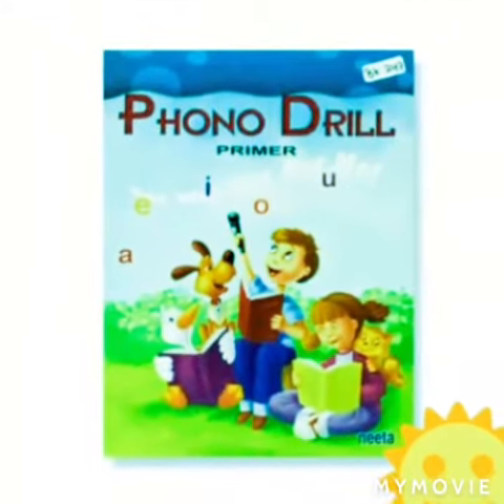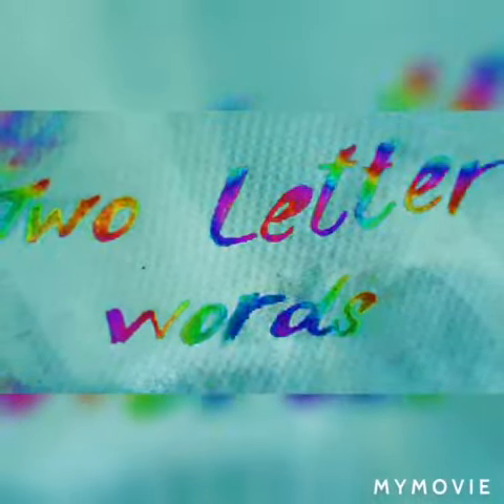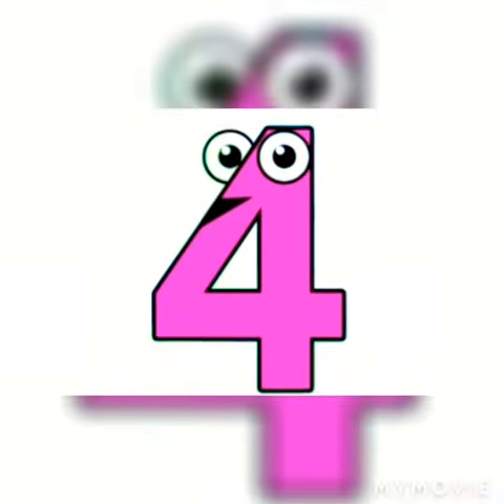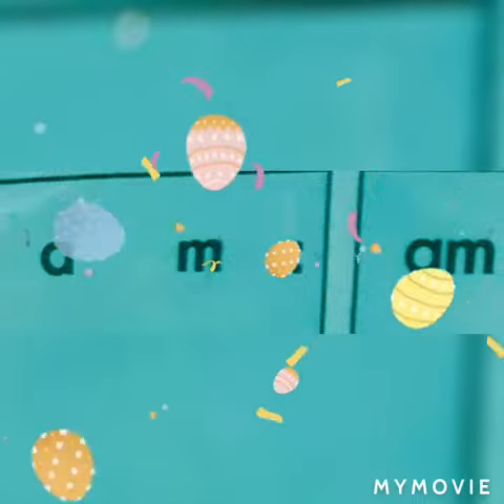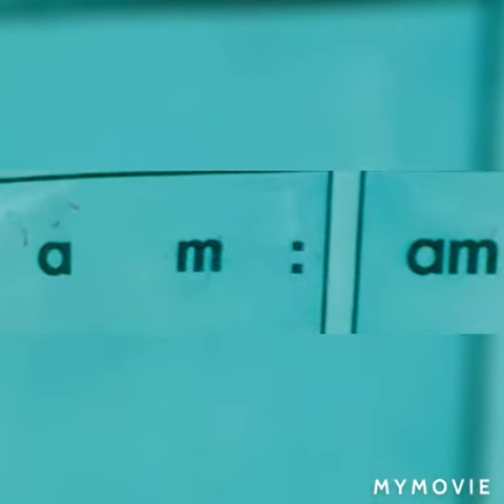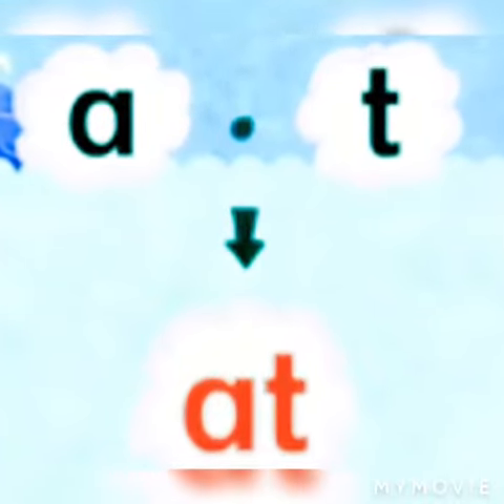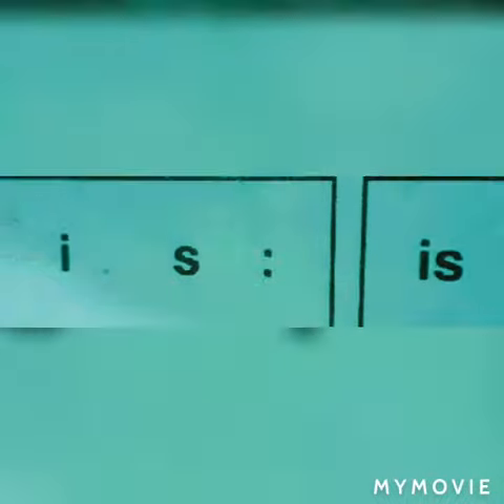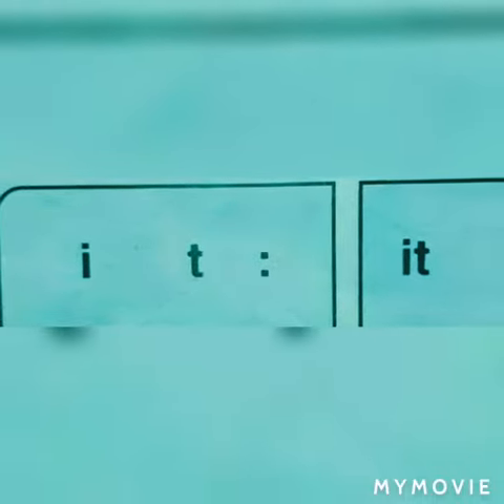KG-2 Phono Drill Video #2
phonodrill fr kids @uzmahazoor1971